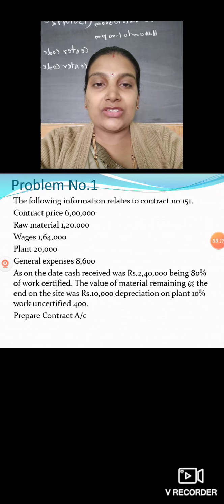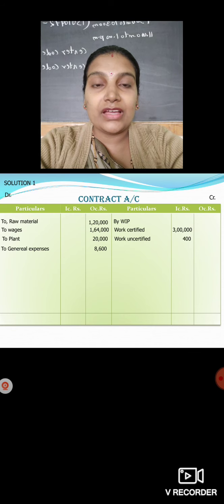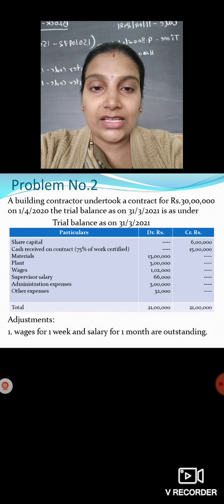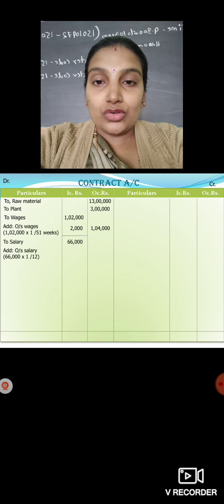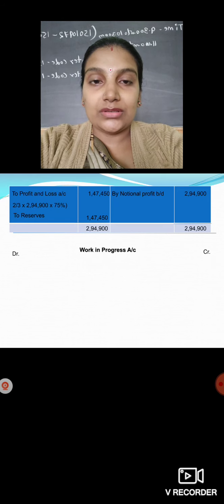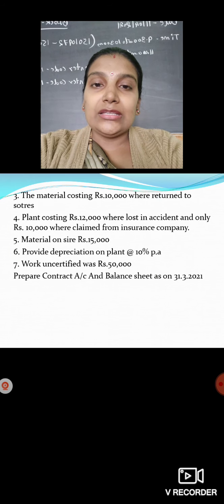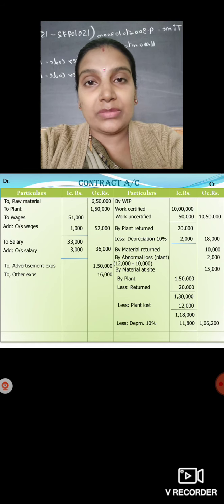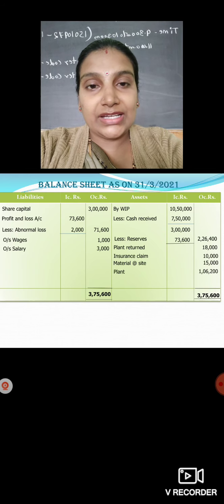2.4 Contact Costing